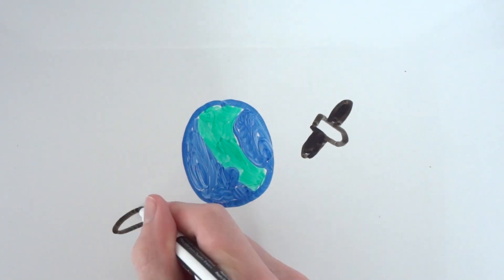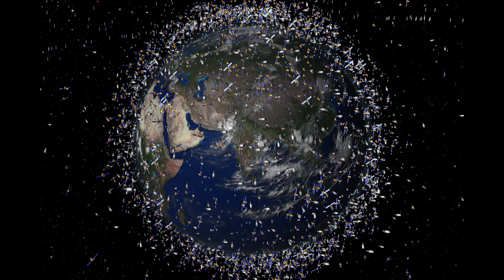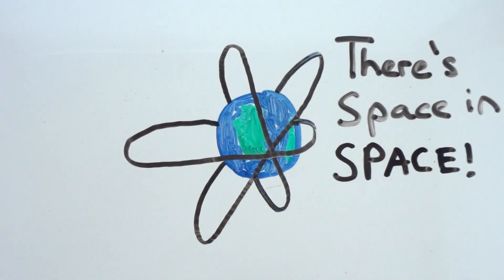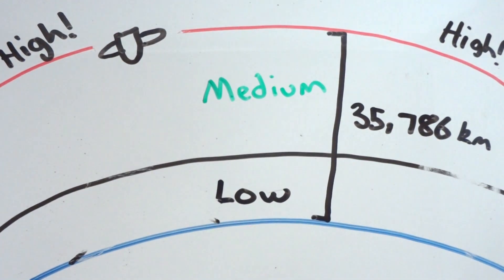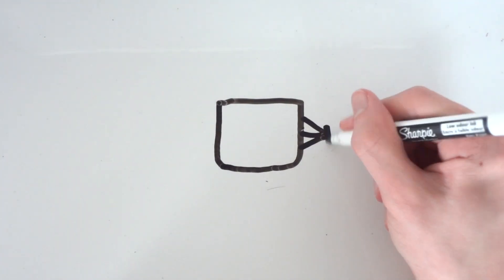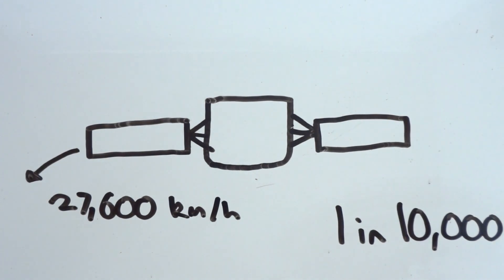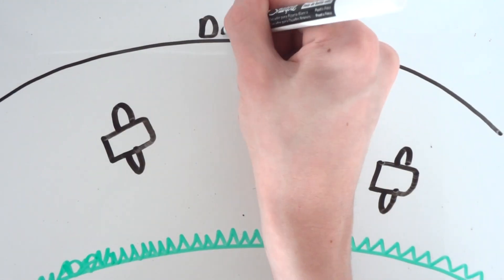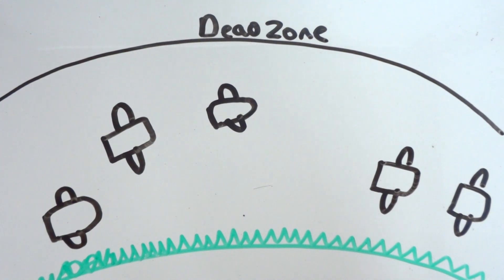Why Do Satellites Not Collide With Each Other That Often?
With thousands of satellites orbiting earth right now it seems like it would be likely that satellites should be colliding with each other all the time. Images like this don't help the cause -- which are used quite often when showing how cluttered space is. This is an over exaggeration on how cluttered space is with satellites, because the picture suggests that satellites are the size of large towns when most of them are smaller than a football pitch.

A collision with multiple satellites in space is not very safe for us down on Earth. We don't want things weighing tonnes falling down towards Earth destined for destruction, assuming they don't hit the ocean which they typically do.

So why do satellites not collide with each other that often? Find out in our latest sciBRIGHT video.